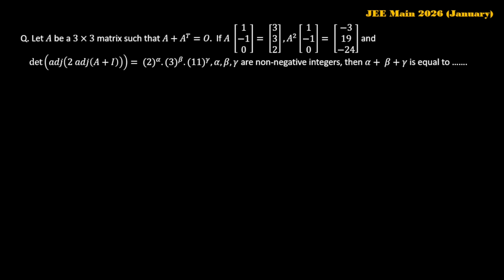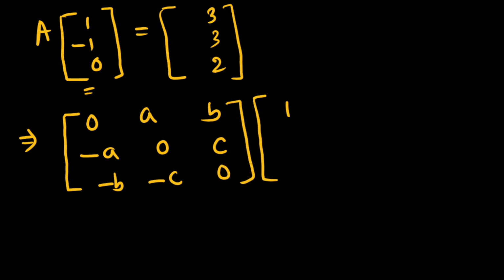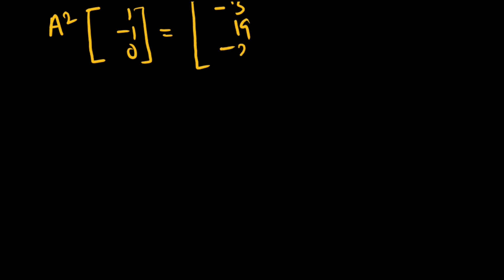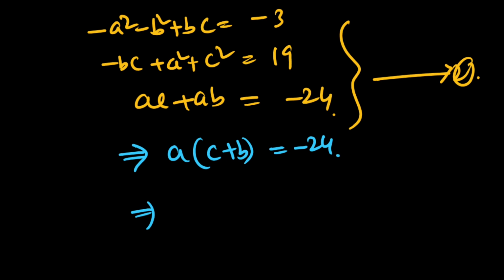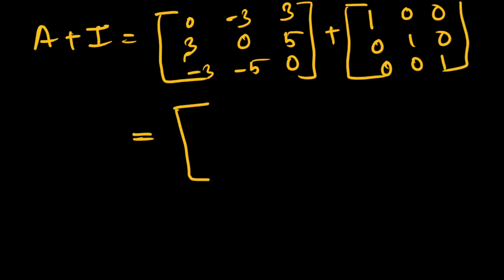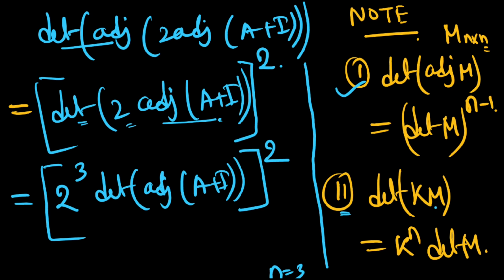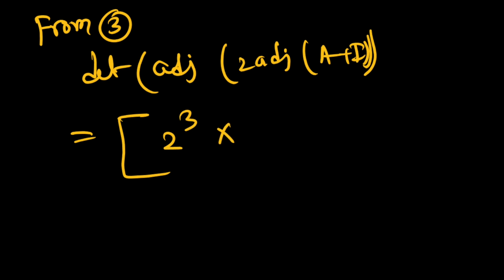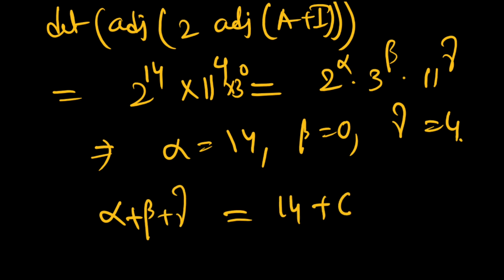Matrices PYQ Solution | JEE Main Matrices Question That Tests Your Concepts | JEE Main 2026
In this video, we discuss an important Matrices question from JEE Main and solve it through a detailed step-by-step approach. The lecture is designed to help students strengthen their conceptual clarity, improve analytical thinking, and develop efficient methods for solving competitive Mathematics problems.

This session will be beneficial for JEE Main and JEE Advanced aspirants who wish to build a strong foundation in Matrices and gain confidence in solving questions with accuracy and speed.

Watch the full discussion carefully and try to understand the mathematical logic and techniques applied in each step of the solution.